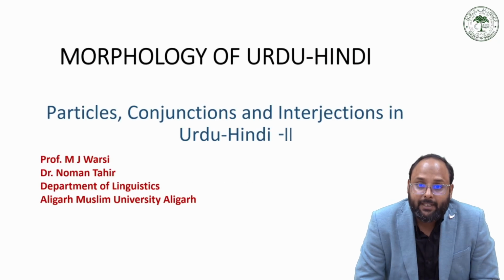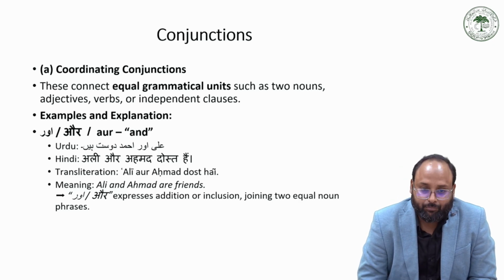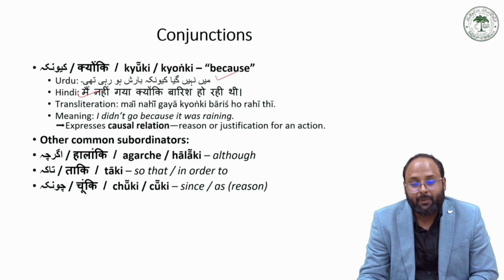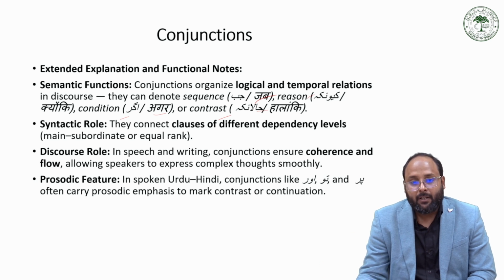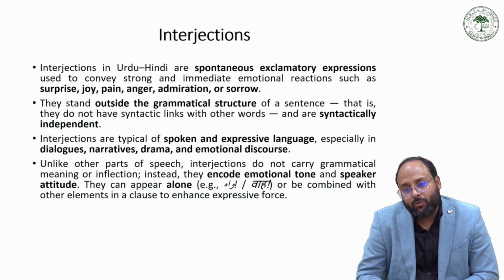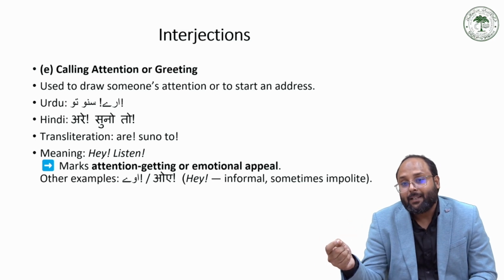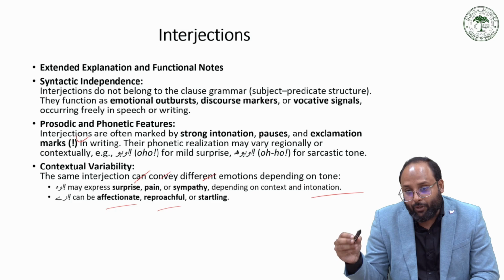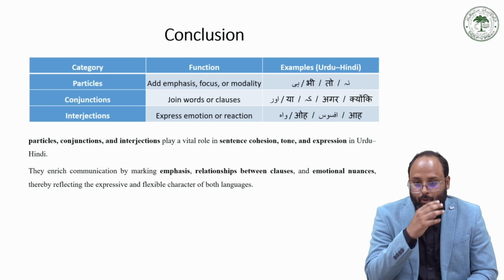Lecture 57 - Particles, Conjunctions and Interjections in Urdu-Hindi - II